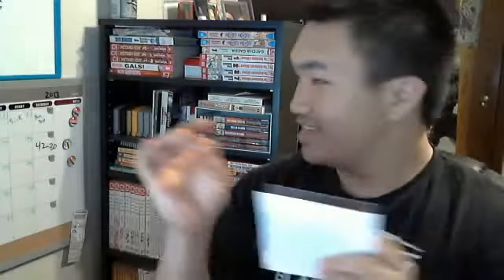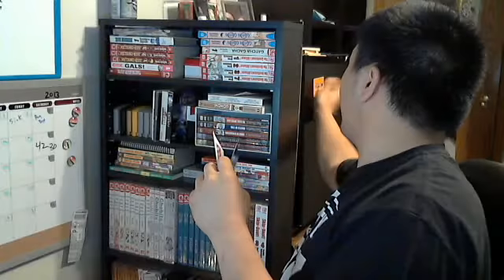Loot Crate December 2013 Unboxing Console War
So my first loot crate has finally came in today.